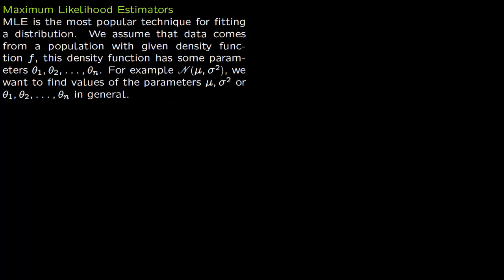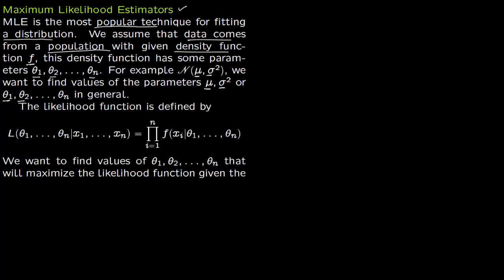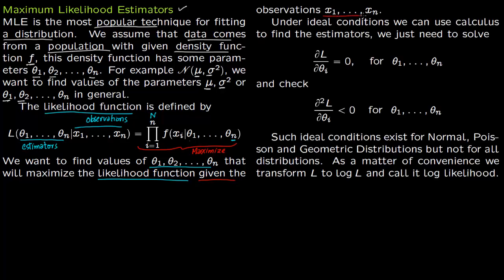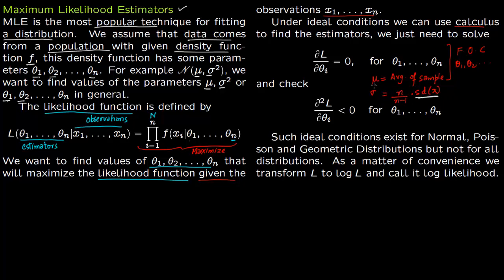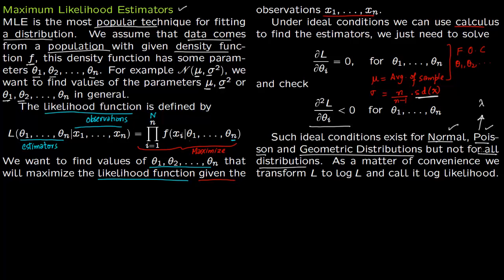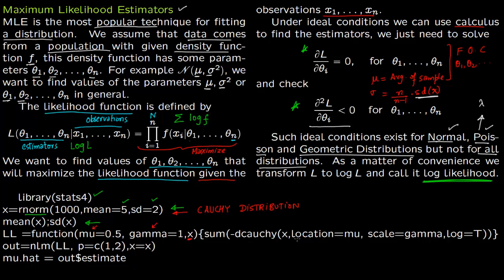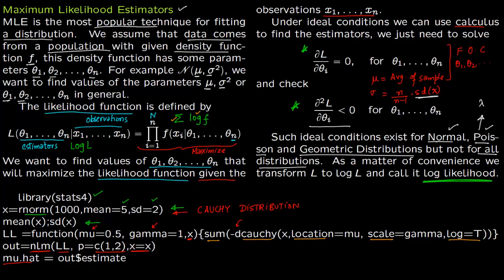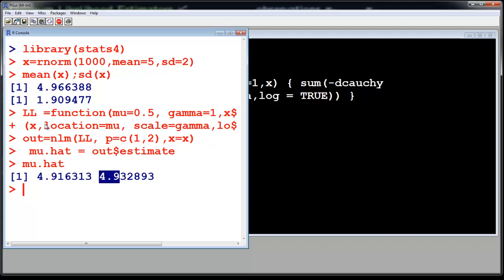1 Introduction to MLE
library(stats4)
x=rnorm(1000,mean=5,sd=2)
mean(x);sd(x)
LL =function(mu=0.5, gamma=1,x) { sum(-dcauchy(x,location=mu, scale=gamma,log = TRUE)) }
out=nlm(LL, p=c(1,2),x=x)
 mu.hat = out$estimate
mu.hat
out